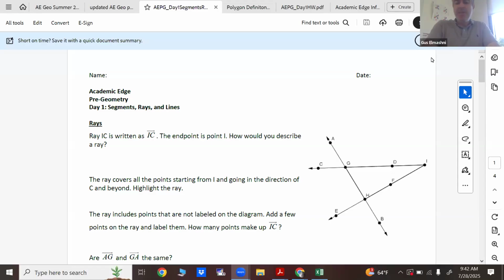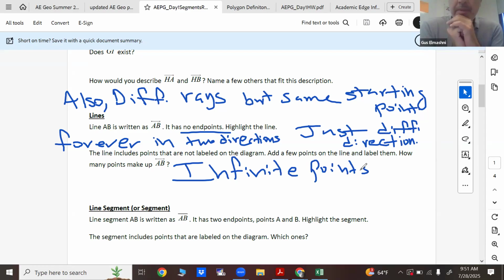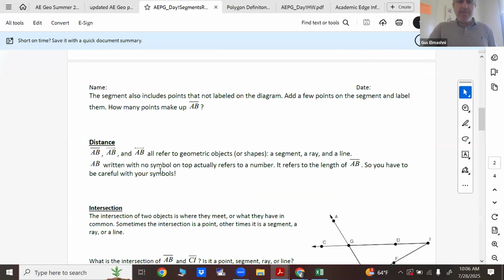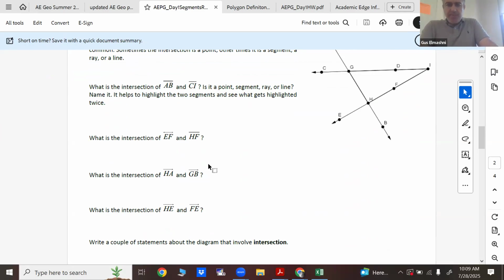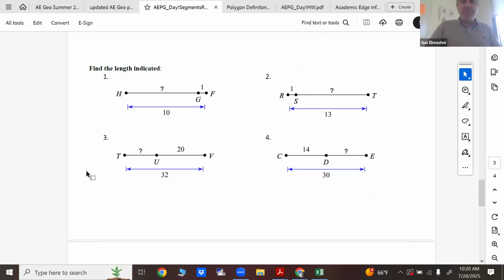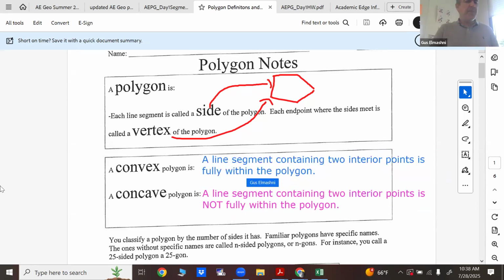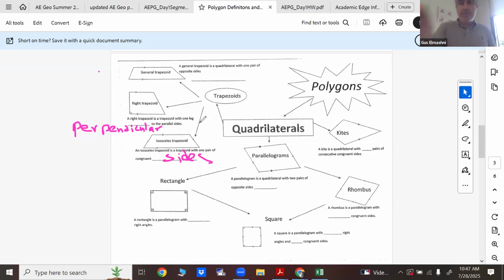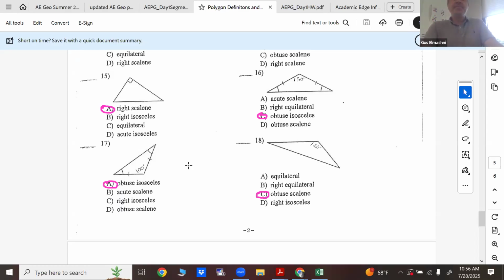Academic Edge Pre-Geometry Day 1 (Segments, Rays, and Lines)